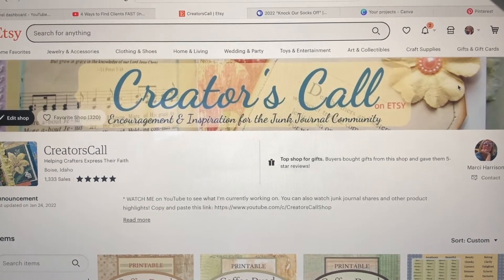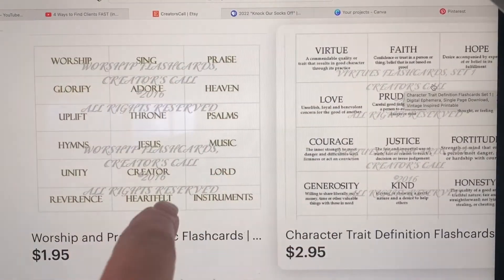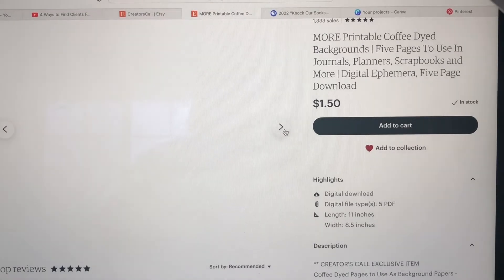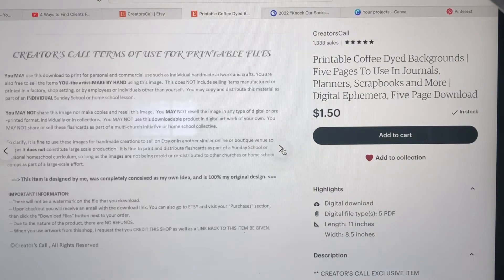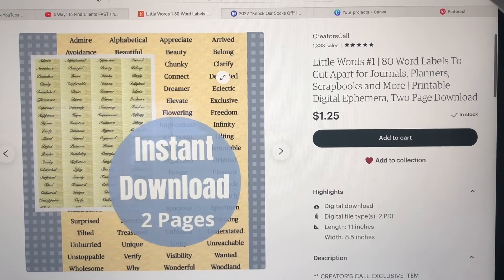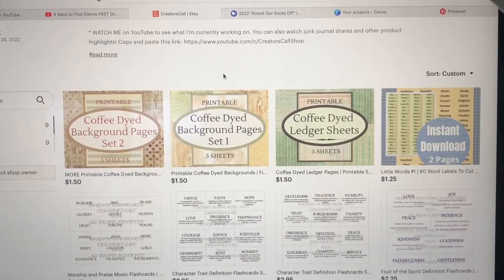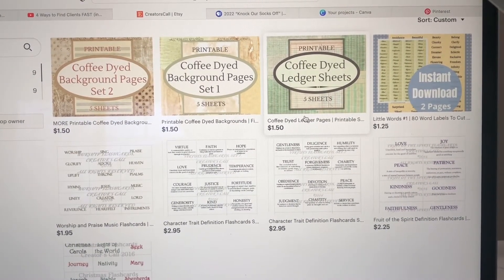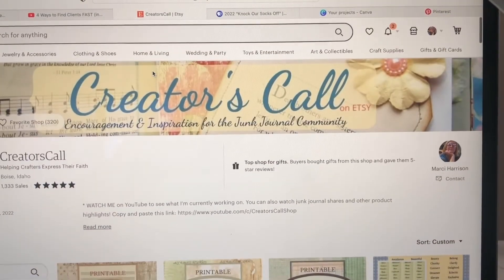I Have Printables in my Shop! | Creator's Call on ETSY | Saturday Shorts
I've been busy trying my hand at making printables for my ETSY shop!  I hope you'll try them out and help spread the word to your friends. Take a look and let me know what you think! Leave any questions or comments below as I love reading them. Thanks for joining me today!